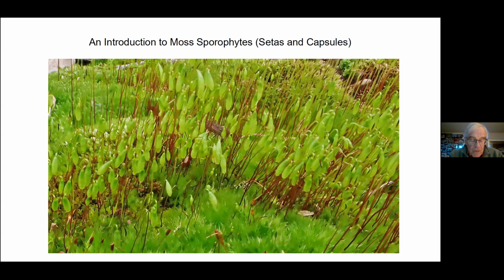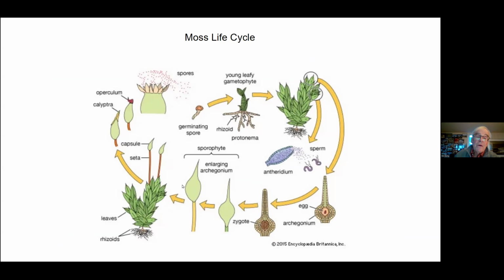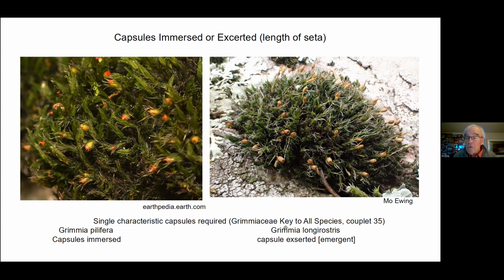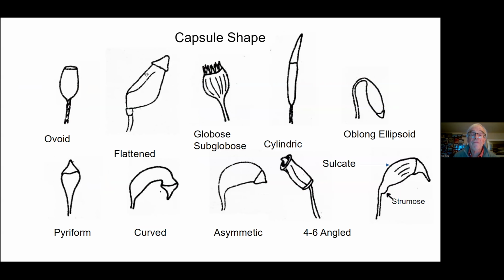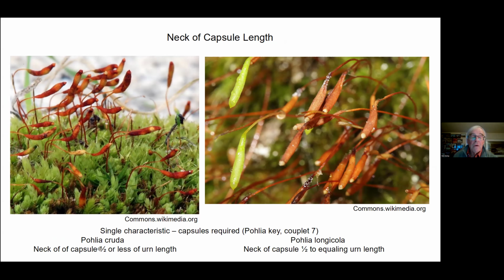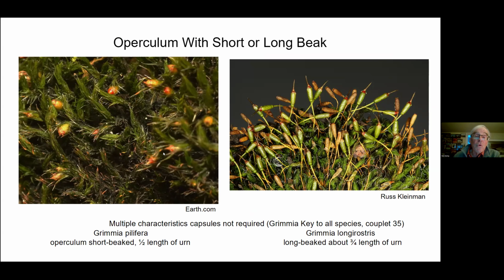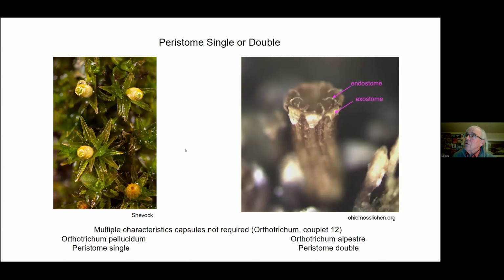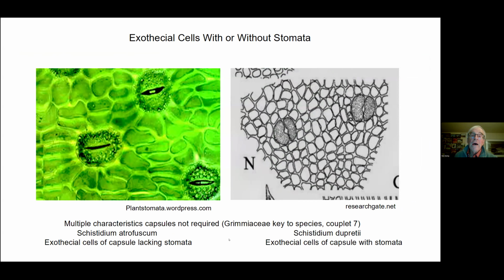Introduction to Moss Sporophytes: Setas and Capsules Mo Ewing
Many moss species found in the West and Southwestern United States do not grow capsules, but rely more extensively on vegetative reproduction. This presentation focuses on moss sporophyte characteristics, applicable to any bryophyte species determination. It uses two moss keys, "Bryophytes of Colorado: Mosses, Liverworts, and Hornworts" by Weber and Wittmann and "New Mexico Flora Neomexicana IV: Bryophytes" by Allred, Kleinman, and Blisard.